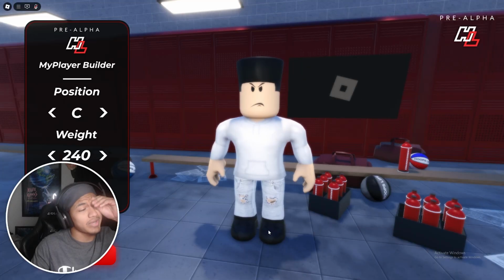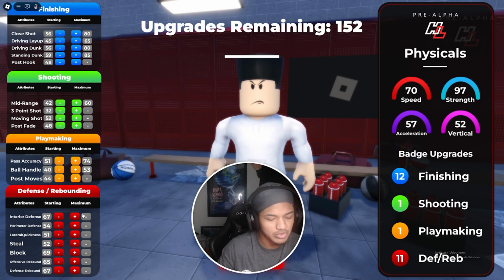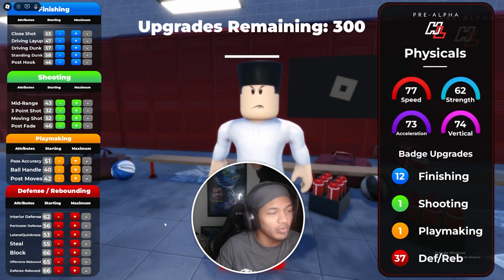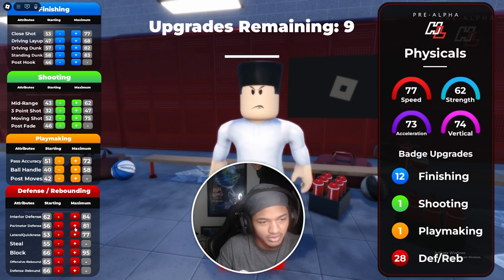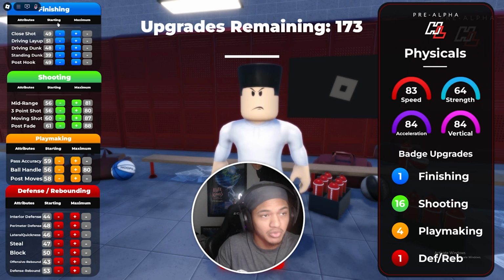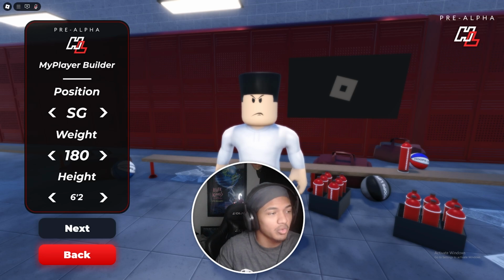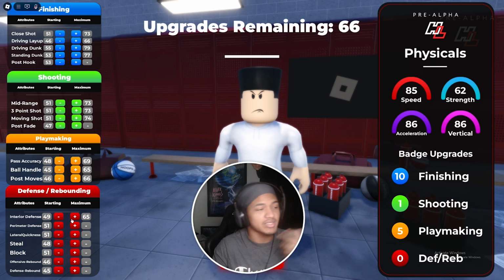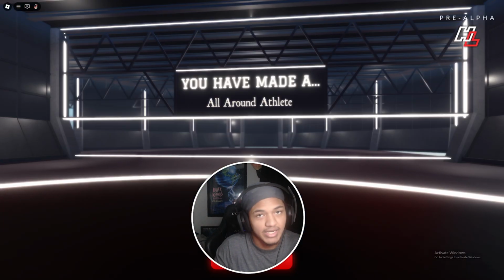TOP RARE Hoops Life Builds You Should Try!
These rare hoops life builds are taking over, you should try them out...